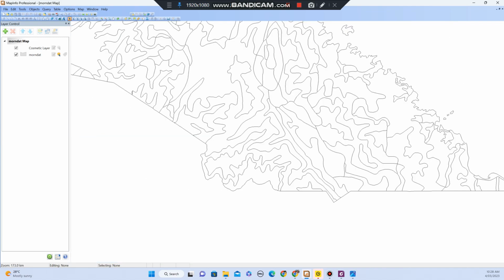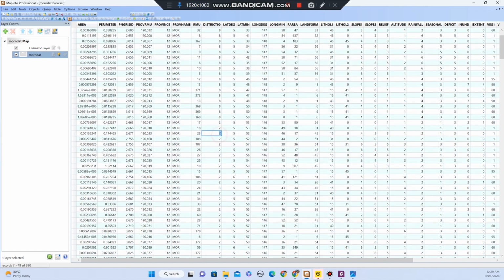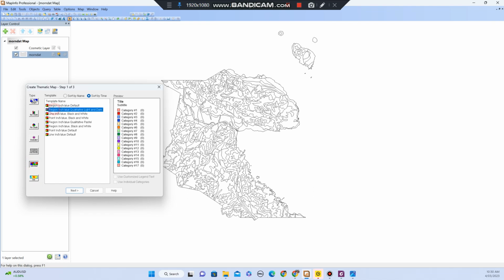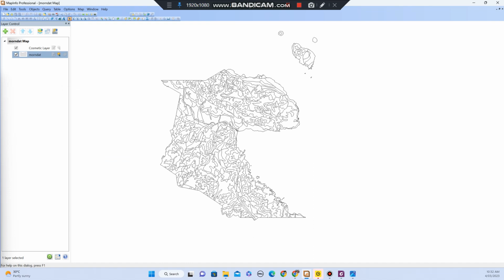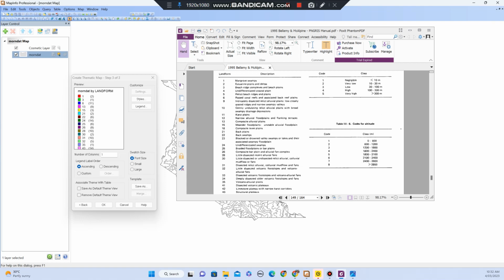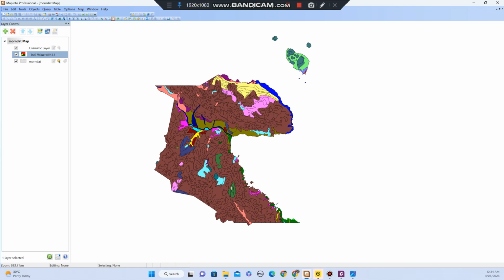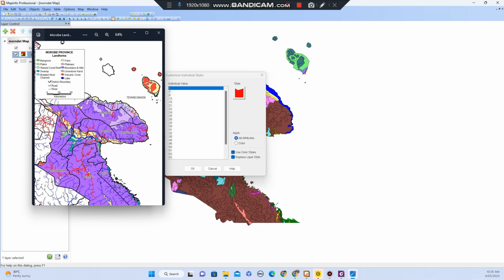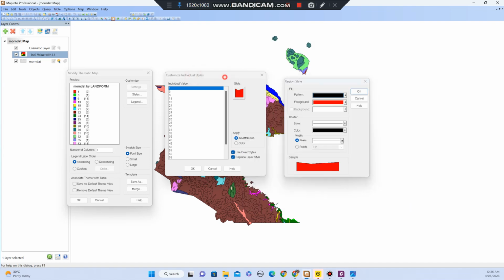Creating Landforms Thematic Layer (Part 1)